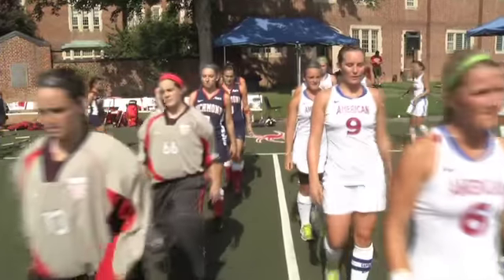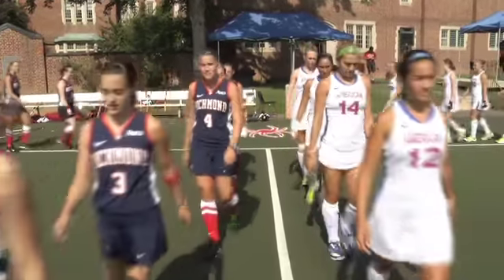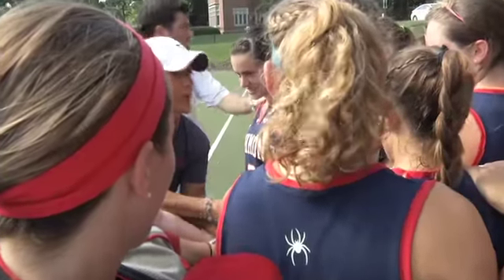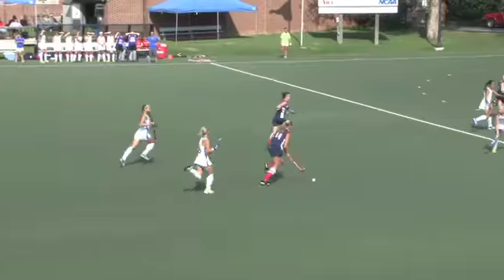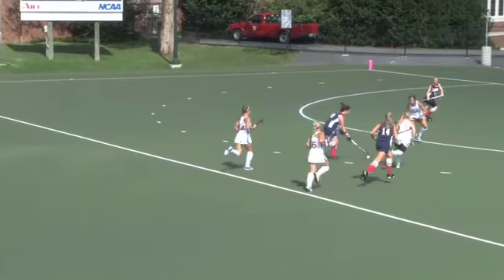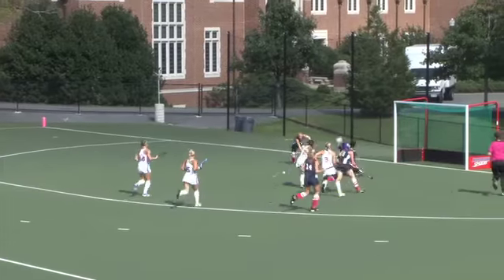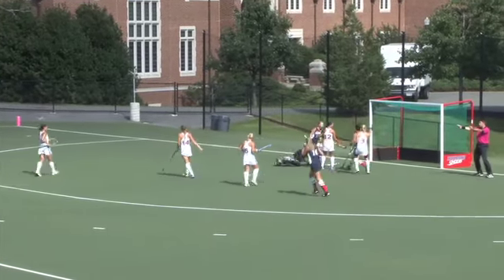Richmond Field Hockey Edged By American, 2-1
The Richmond field hockey team